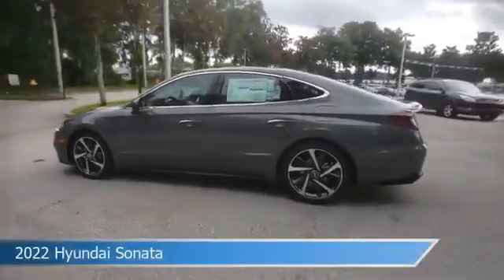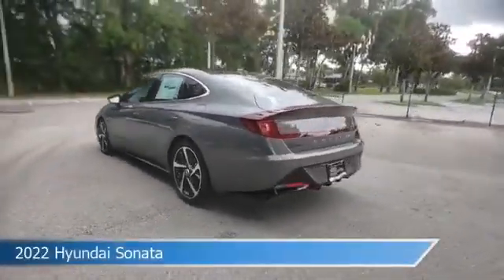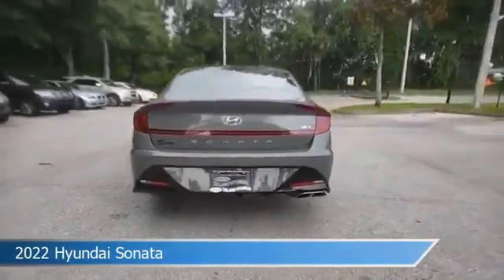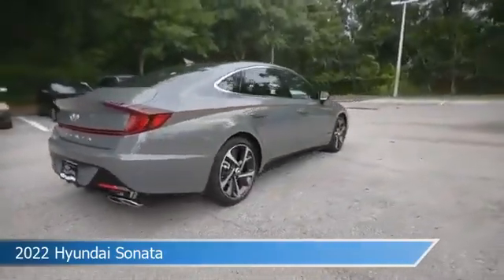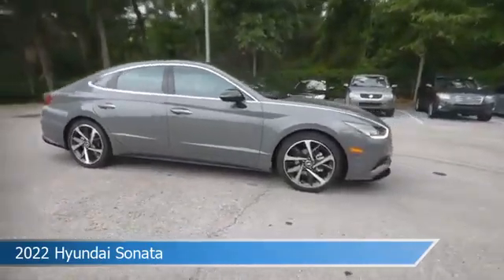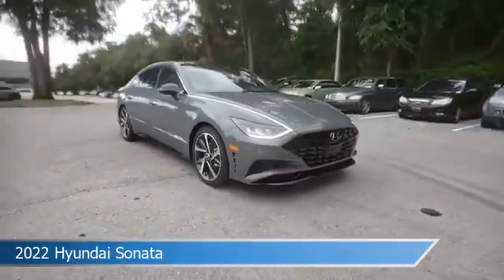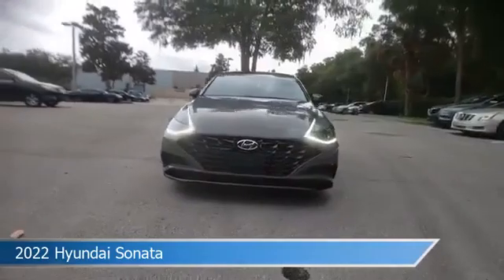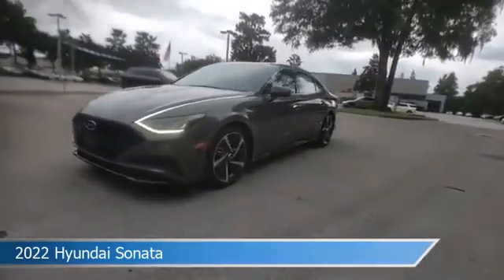2022 Hyundai Sonata CHY220170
2022 Hyundai Sonata CHY220170